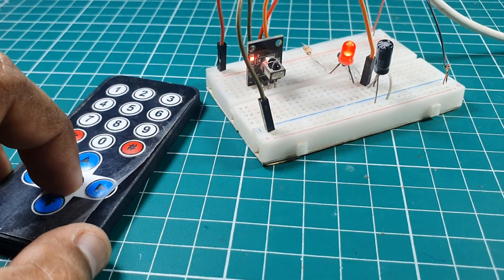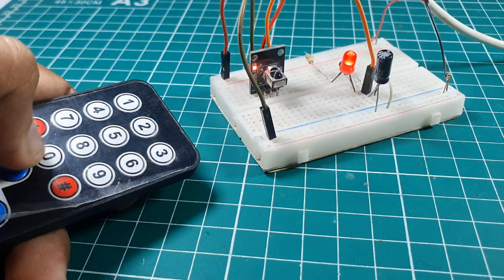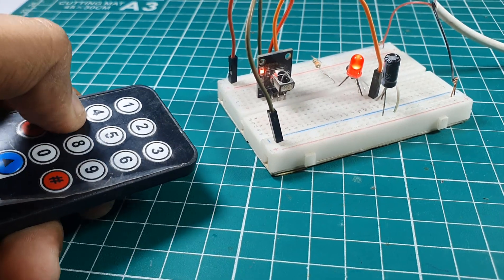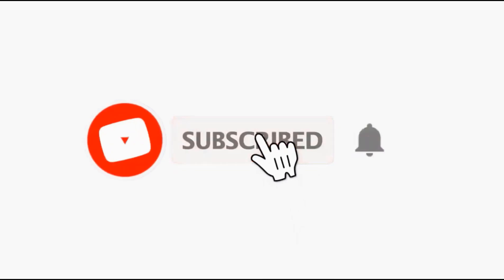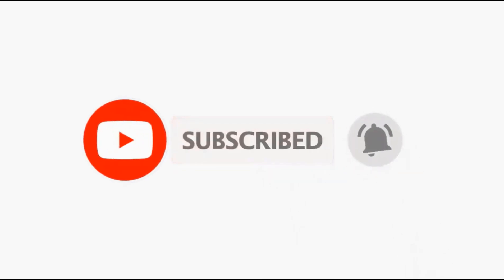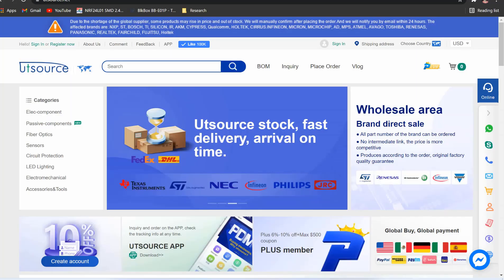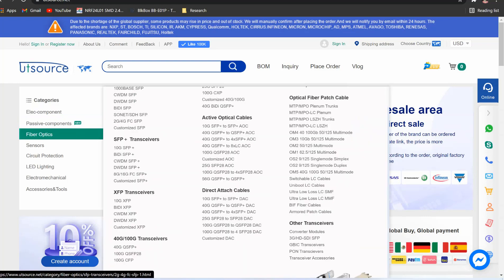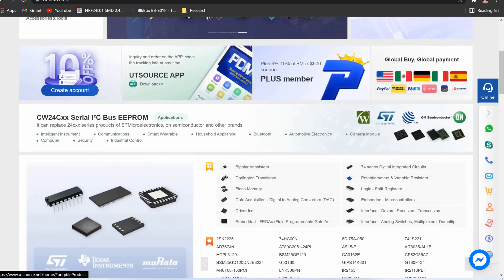IR Infrared Receiver Module Using VS1838B IR sensor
At ►►